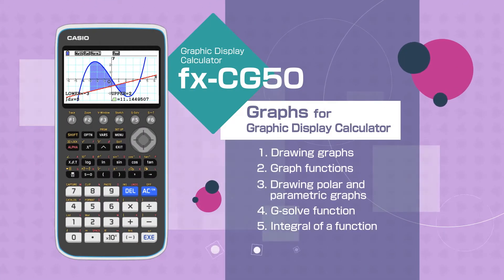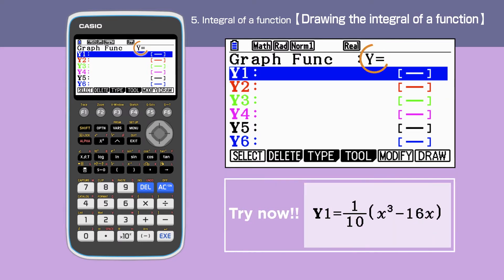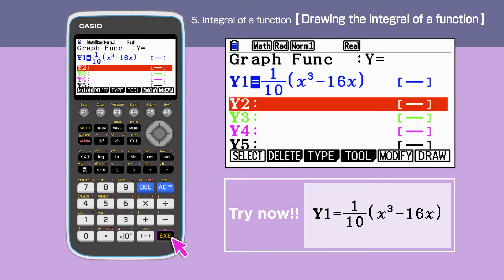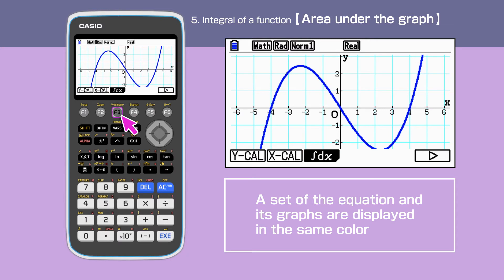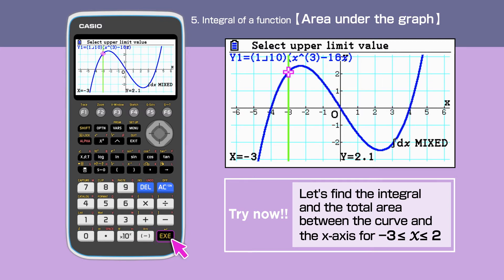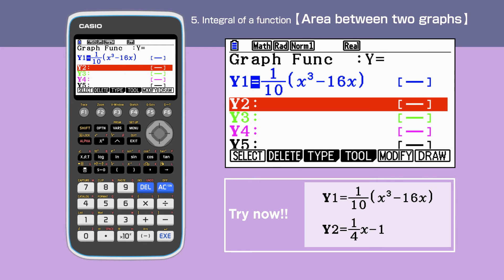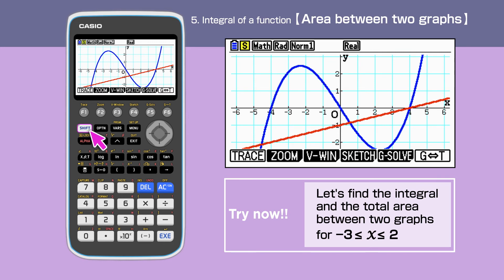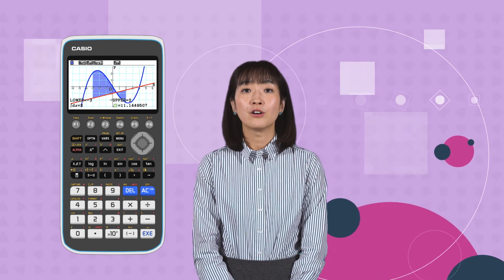CASIO Graphic Calculator fx-CG50 Graphs - 5. Integral of a function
This video introduces you how to draw the integral of a function using CASIO Graphic Display Calculator,fx-CG50.